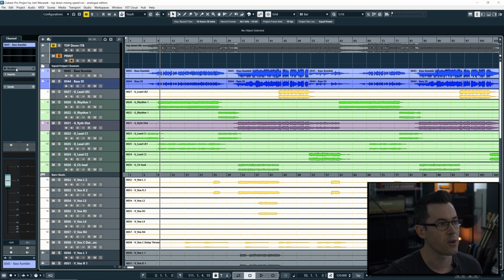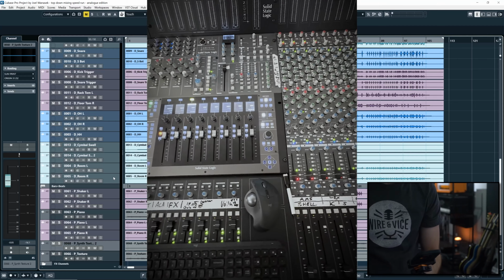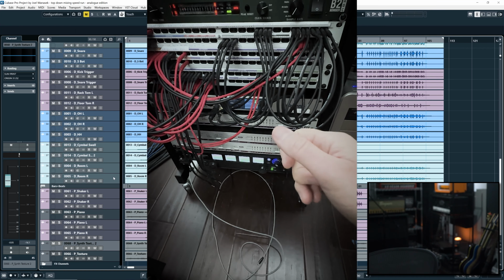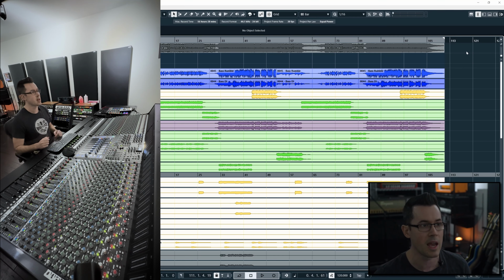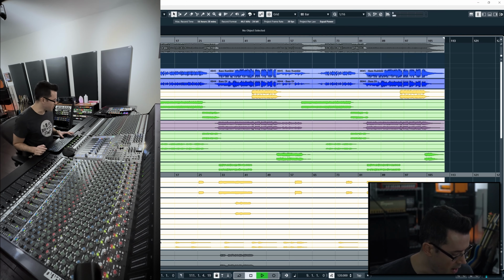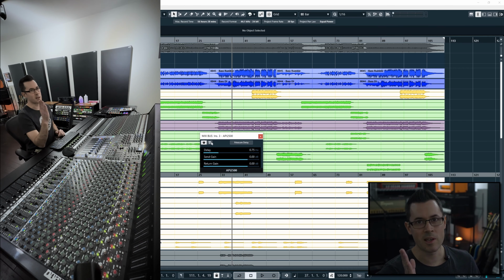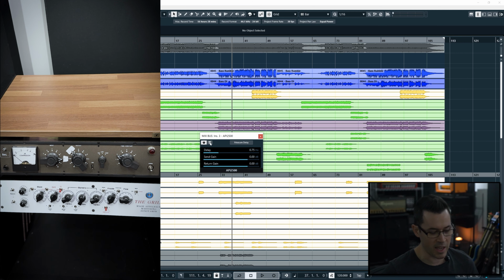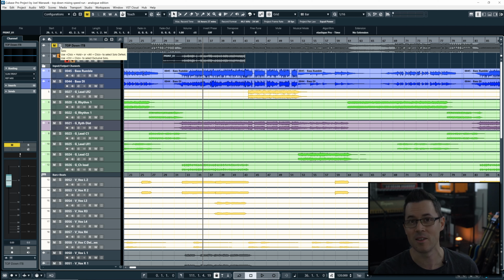Analog only TOP DOWN MIXING! (Worse than plugins?)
Joel Wanasek mixes a song exclusively with top down mixing and fader balance on an SSL Origin console, but this time all hardware instead of plugins. Features some great outboard like Hendy Amps The Grill (in collaboration with mastering legend Maor Appelbaum), Gainlab Empress, Alan Smart C2, SSL G Comp, Focusrite transformers, and the API 2500.

I’m Joel Wanasek, a mixer who’s worked with artists like Machine Head, Ellise, Rain City Drive, Attila, Chad Tepper, Scott Stapp, Vinyl Theater, and so many more. I’m also a founder of Nail The Mix, the world’s best online music production school for rock & metal producers.